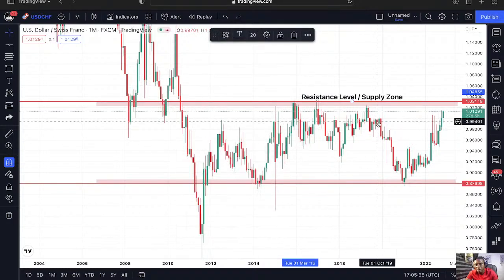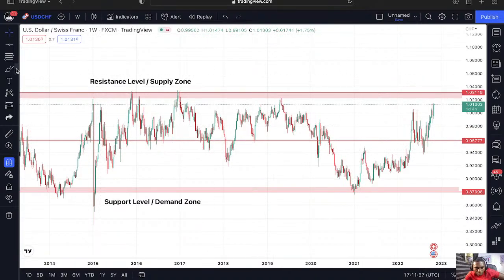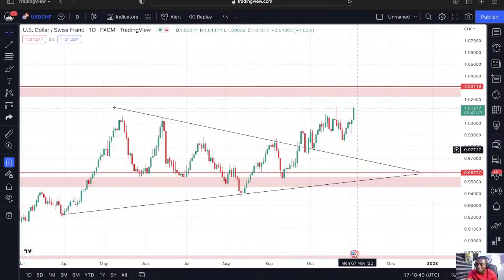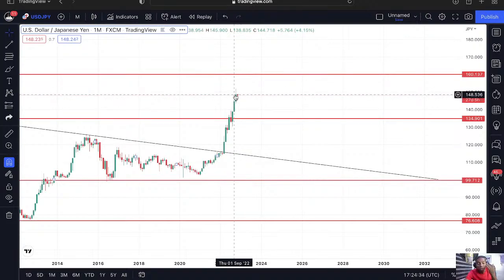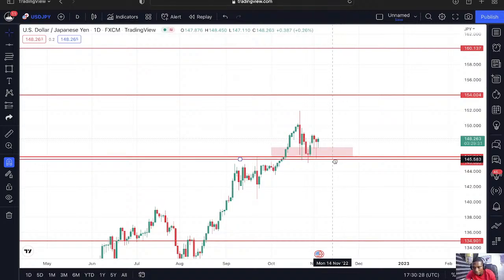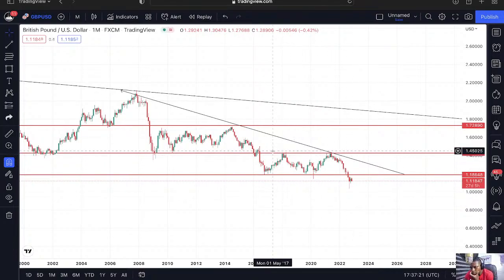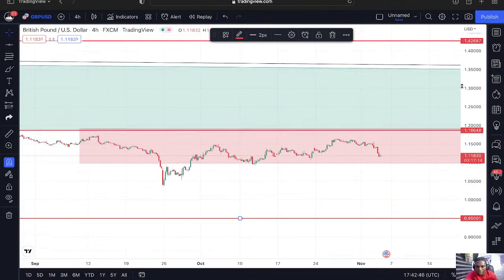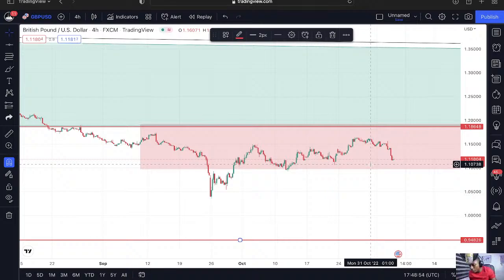[ENGLISH] Live Trading Session 3.11 with Tunmise Olaoluwa | Forex Trading in English